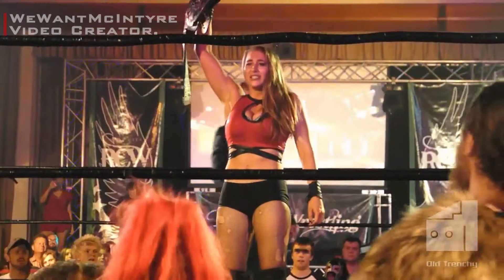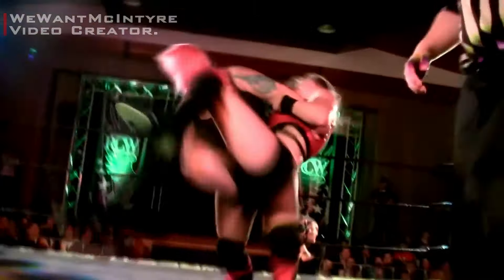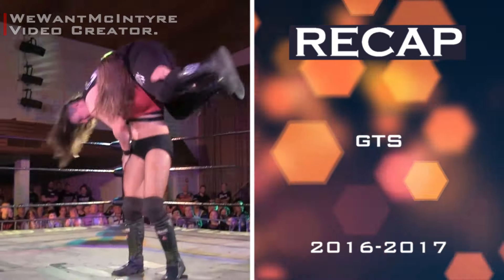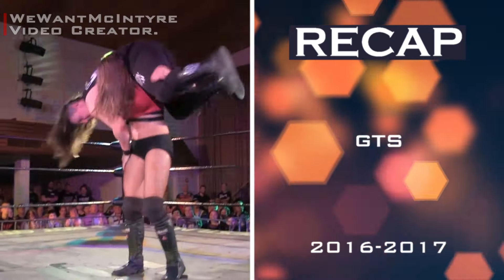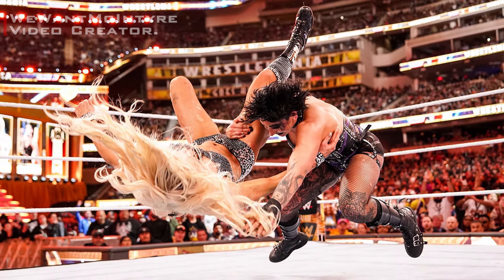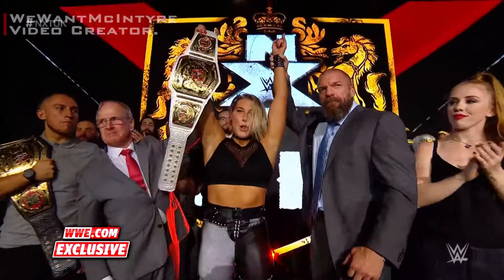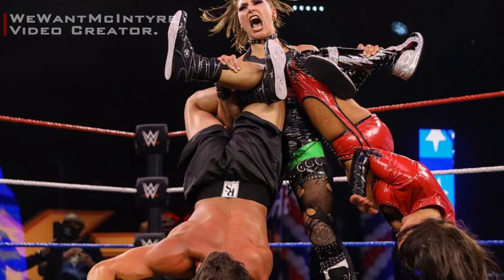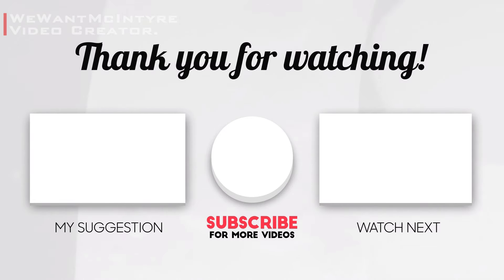All 6 FINISHERS of Rhea Ripley | Finisher Evolution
Rhea Ripley current Finisher is the Riptide. But what were her previous finishing moves in her early career (Riot City Wrestling, Mae Young Classic and NXT) ?

FINISHERS LIST:
• Prism Trap (standing inverted texas cloverleaf) – 2019-now
• Riptide (pumphandle powerbomb) – 2018-now
• Full Nelson Slam – 2017
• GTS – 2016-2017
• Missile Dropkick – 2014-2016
• Eat Defeat (inverted stomp facebreaker) – 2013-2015

MUSIC LICENSING:
• Music from Uppbeat (free for Creators!):